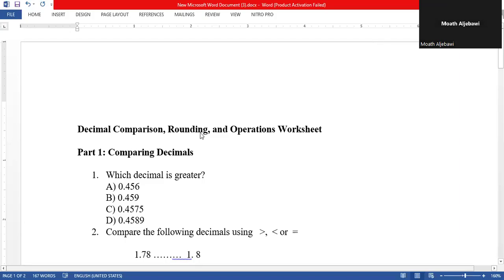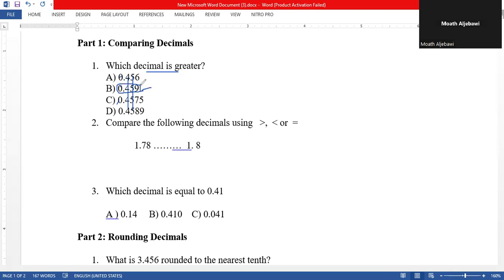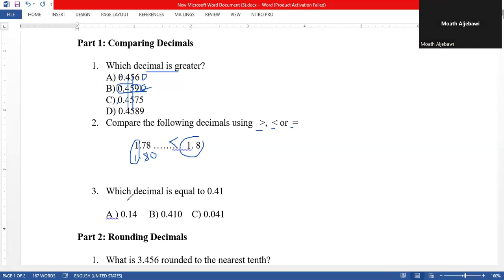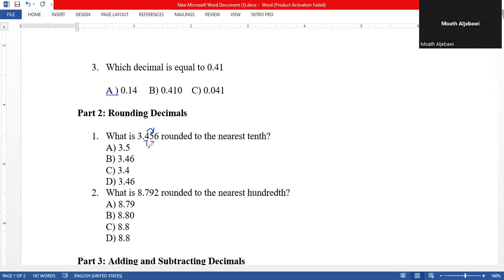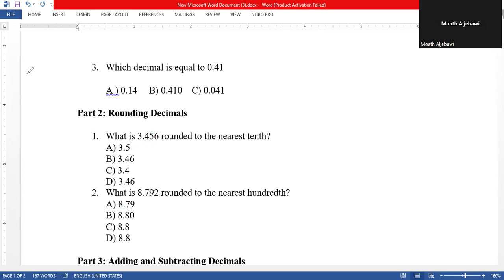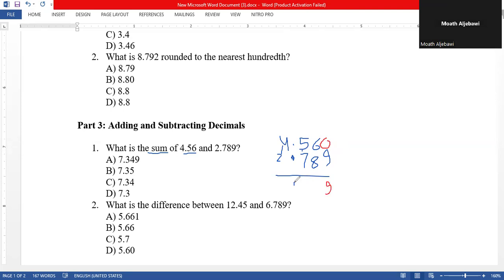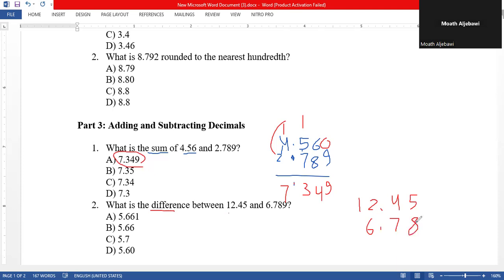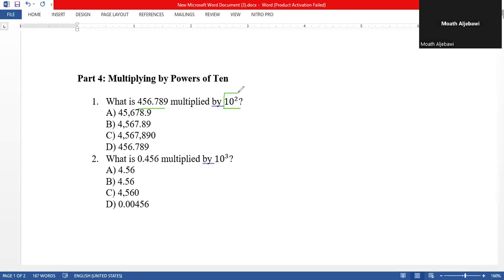comparing, rounding, adding and subtracting decimals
Find the decimal place you need to round to. The first step to rounding a decimal is to determine which decimal place you're going to round it to. If you're doing schoolwork, this information is usually given to you — often, the problem will say something like, "round the answer to the nearest tenth/hundredth/thousandth."[3]
For example, if you are asked to round to the nearest thousandth in the number 12.9889, you would start by finding the thousandths place. Counting from the decimal point, the spaces to the right represent tenths, hundredths, thousandths, and ten-thousandths, so the second "8" (12.9889) is the one you want.
Sometimes, instructions will tell you exactly which decimal place to round to (e.g., "round to the third decimal place" means the same thing as "round to the nearest thousandth").
Step 3 Look at the number in the space to the right.
3
Look at the number in the space to the right. Now, find the decimal place to the right of the place you're rounding to. Based on the number in this place, you'll round either up or down.
In our example number (12.9889), you're rounding to the thousandths place (12.9889), so now look at the number to the right of this, which is the final "9" (12.9889).